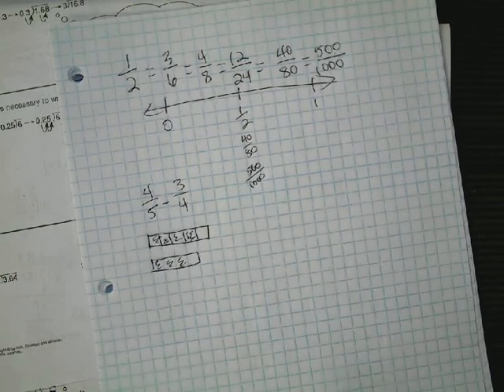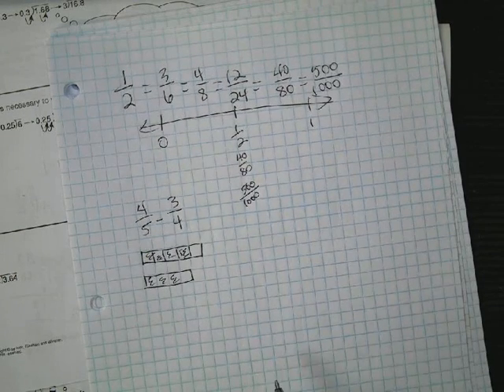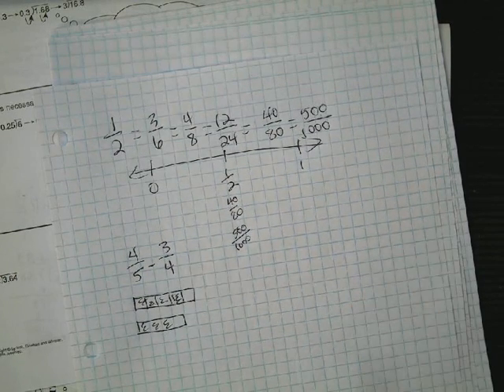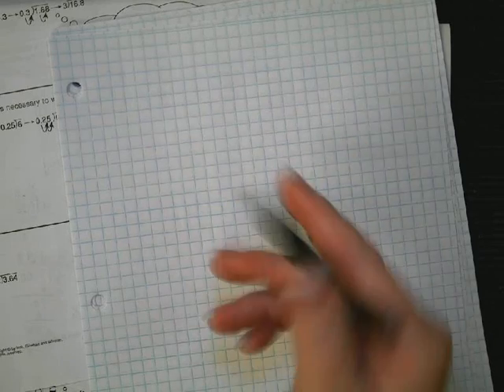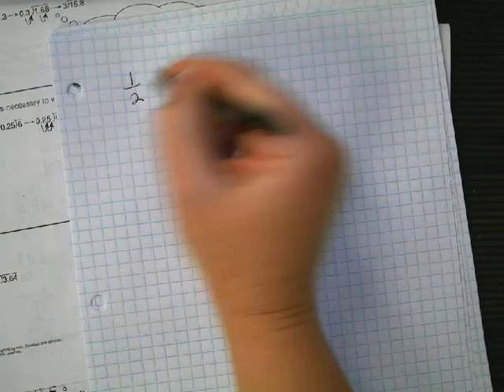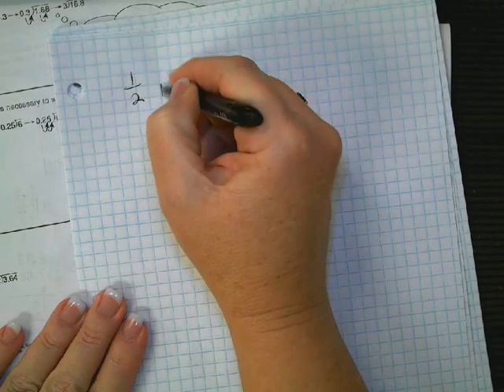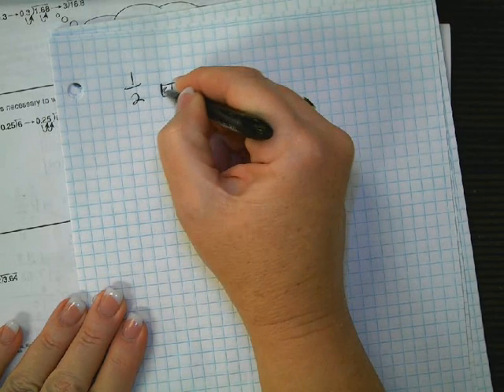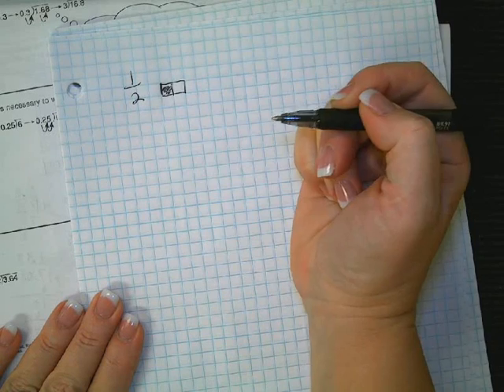Equivalent Fractions2011-Oct-19.avi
Adding & subtracting using equivalent fractions